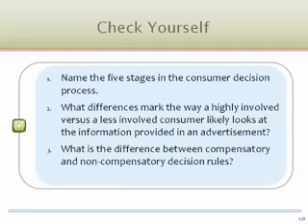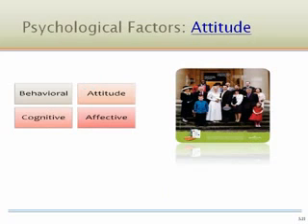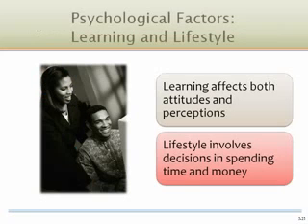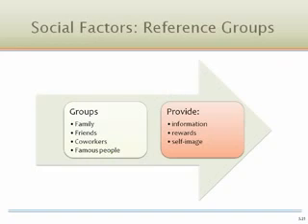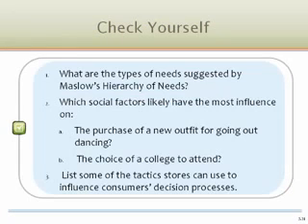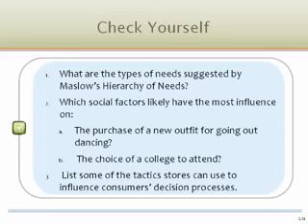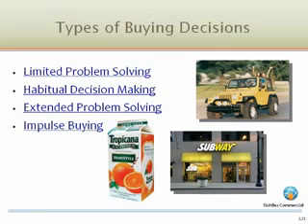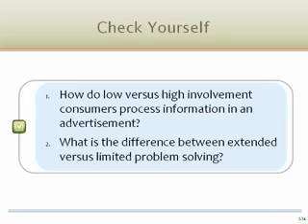Ch 5 Consumer Behavior pt 2